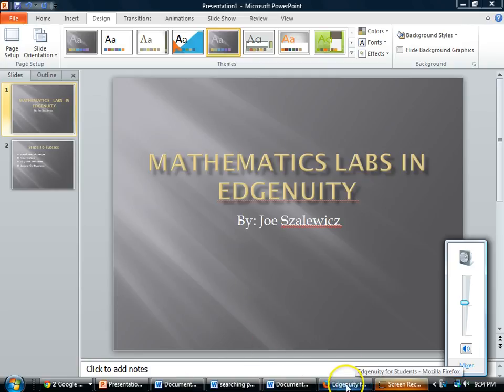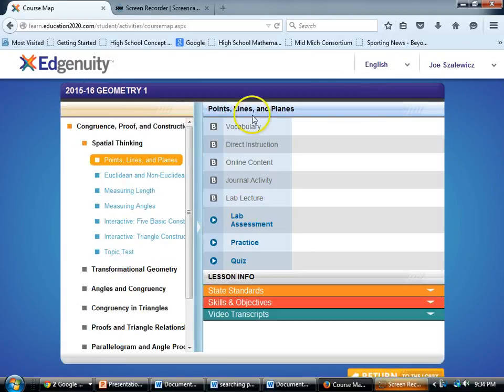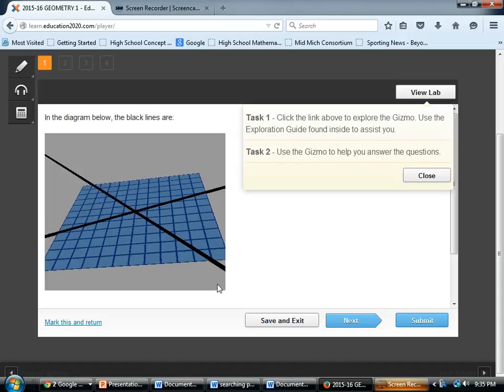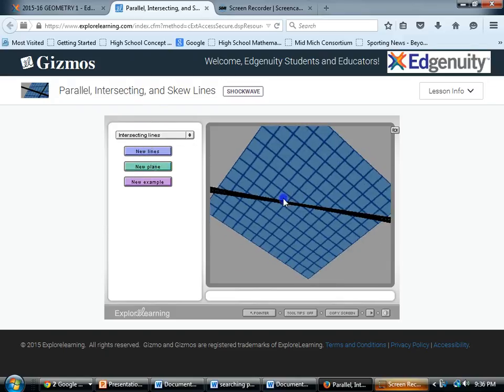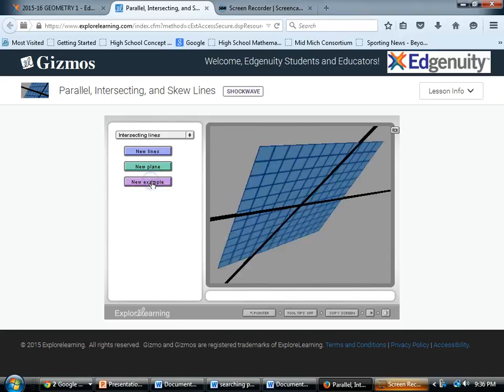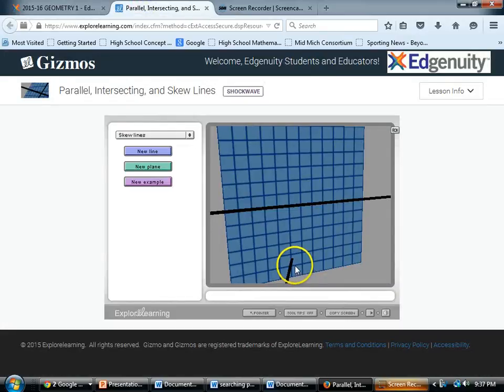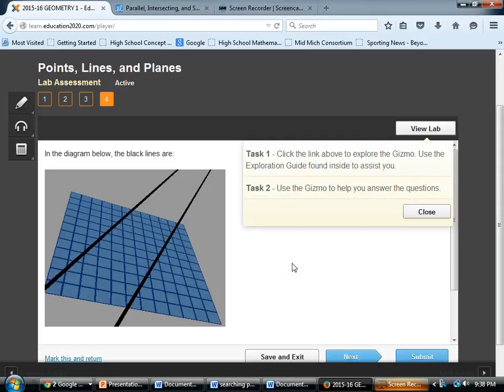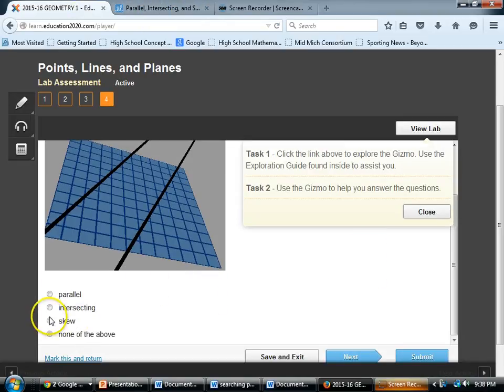Math Labs mp4 ns